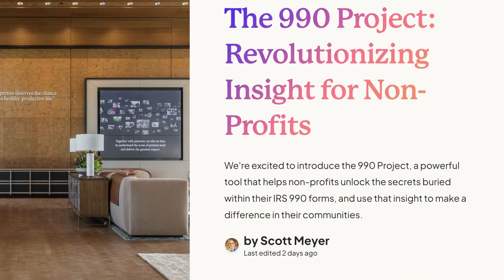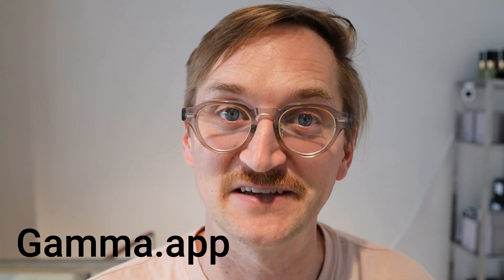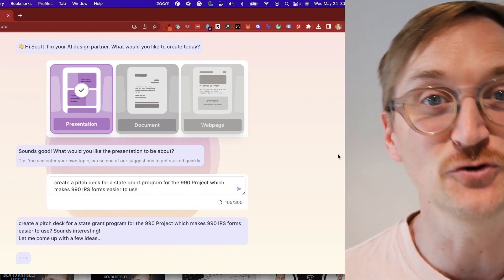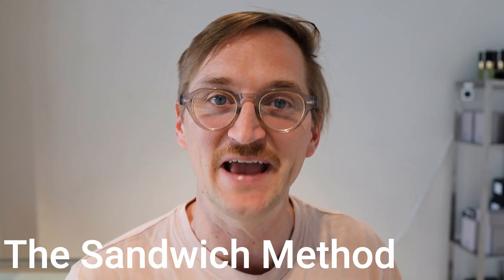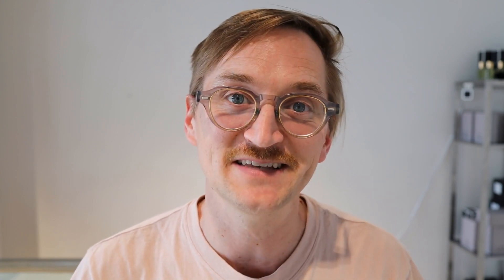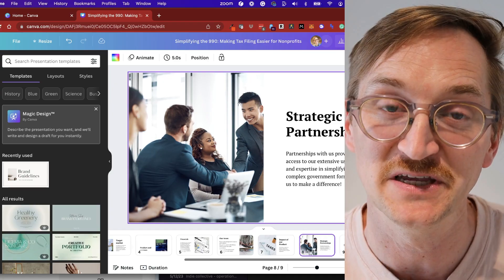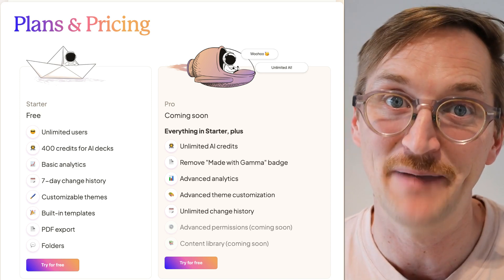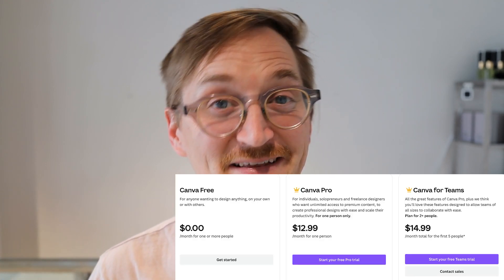Create Powerpoint Slides Instantly with AI Using Gamma.app or Canva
Don't waste time creating Powerpoint slides from scratch. Let AI do the work for you!

In this video, learn how to use Gamma.app or Canva to create slides in seconds with a simple text prompt. Then use the "Sandwich Method" to use the AI output to craft the perfect story on your slides.

This simple trick can help you create beautiful designs in seconds!